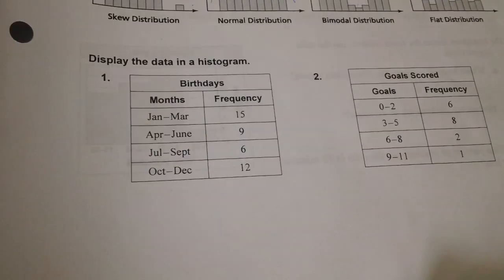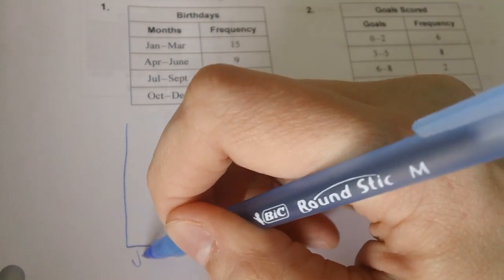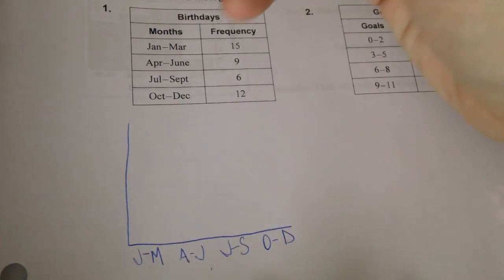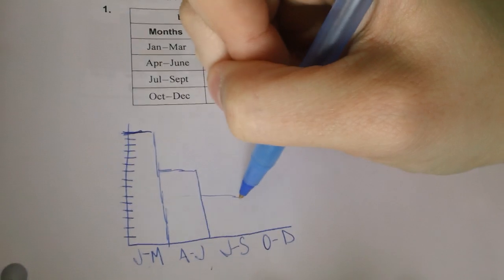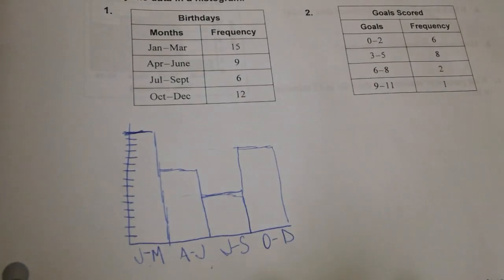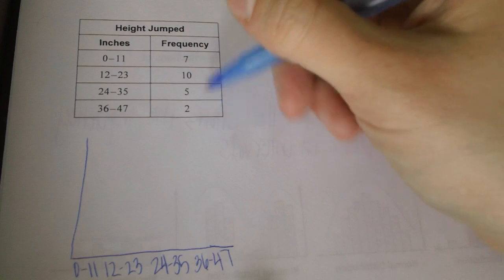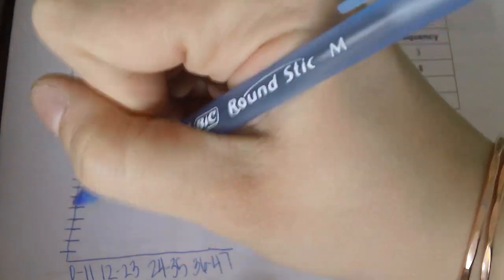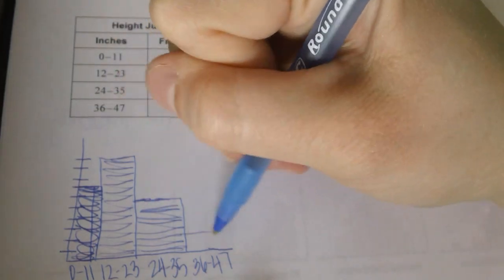10.02 Histograms Video Notes - Math7